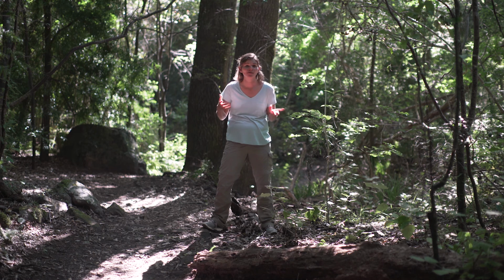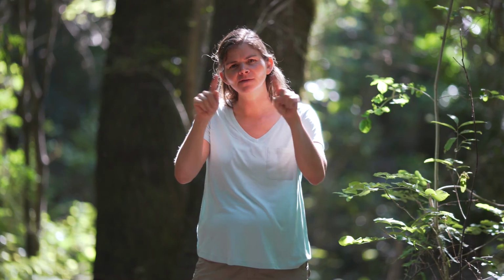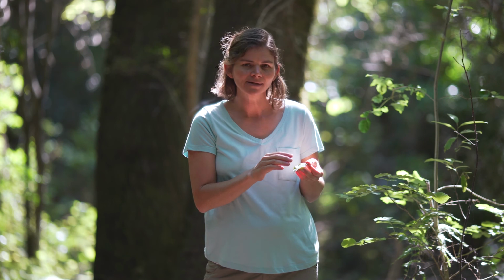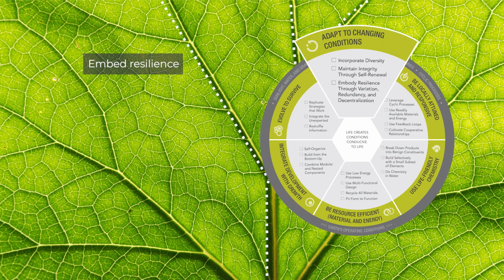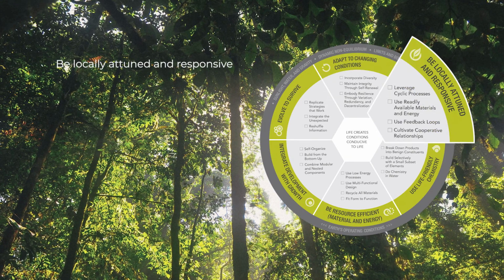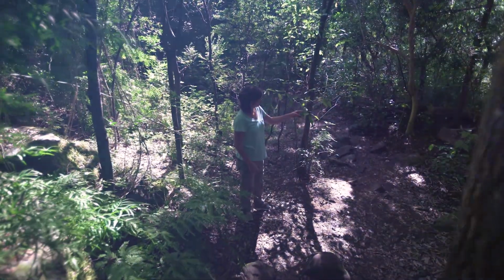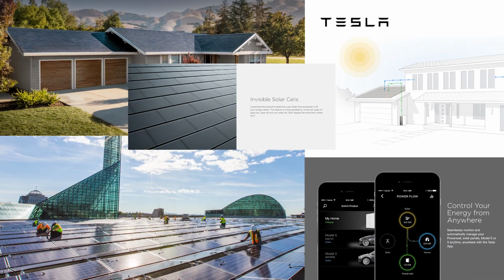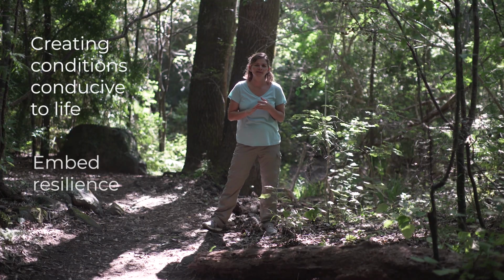Biomimicry SA | Life's Principles Overview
Module 2 - Biomimicry Life's Principles